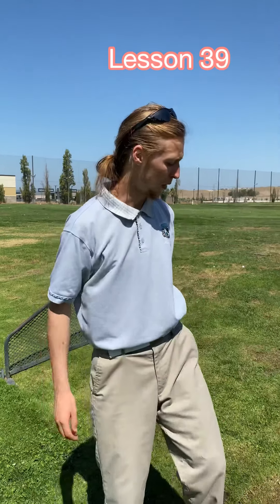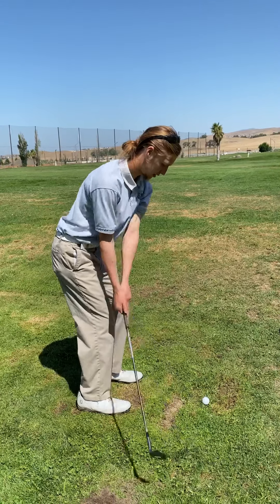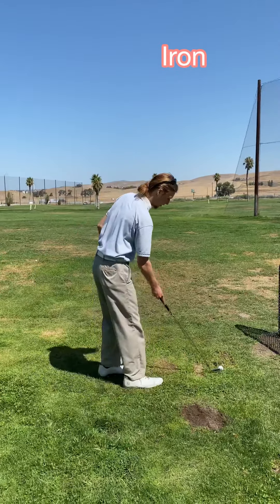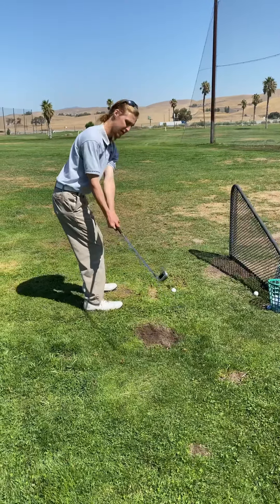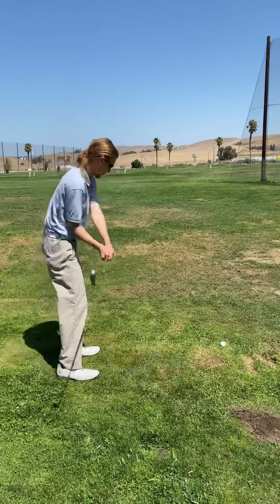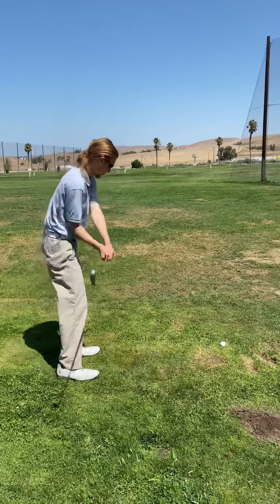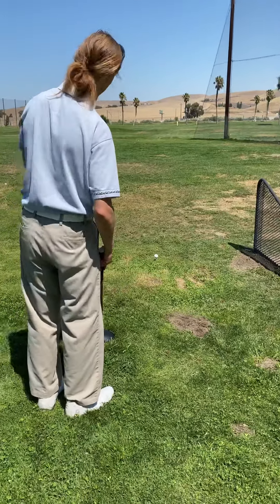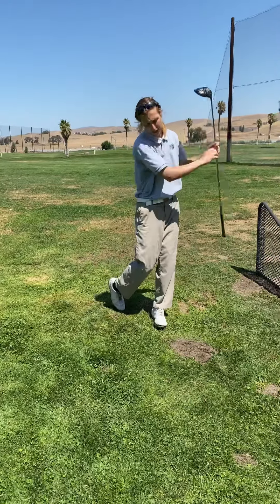Full Swing Routine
0:04
Wedge

0:46
Iron

1:42
Wood

2:26
Driver